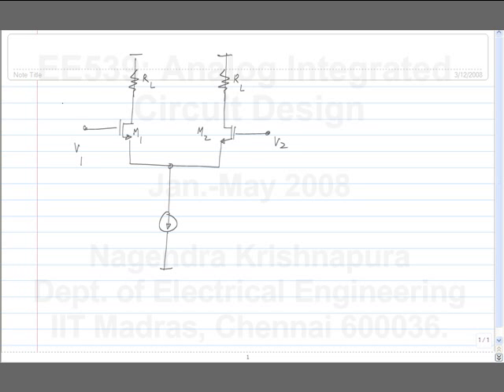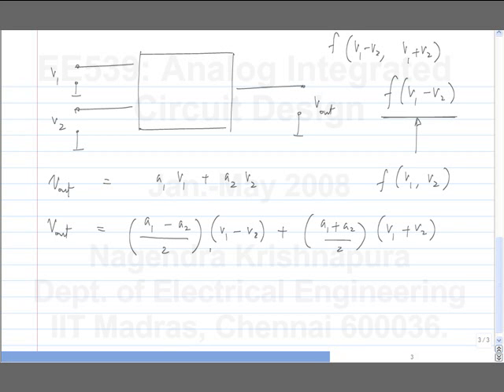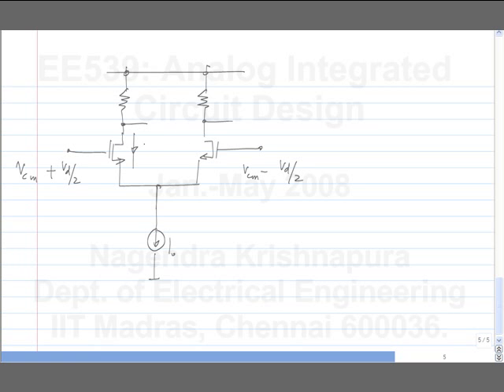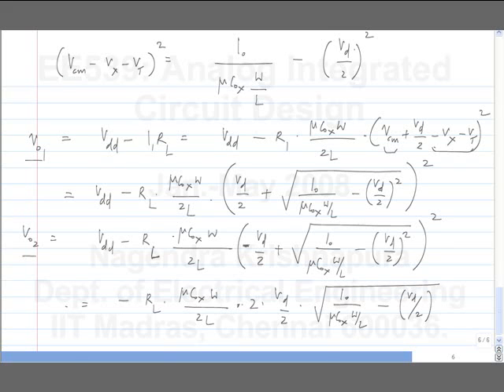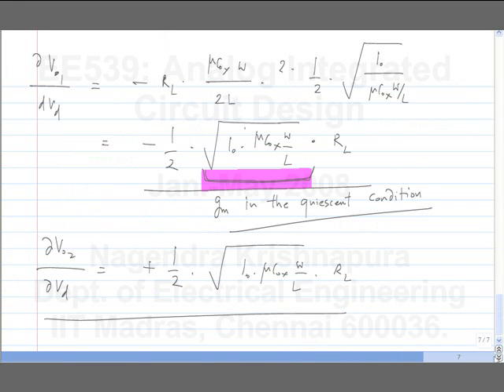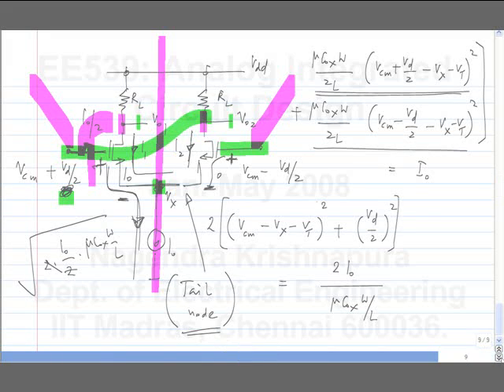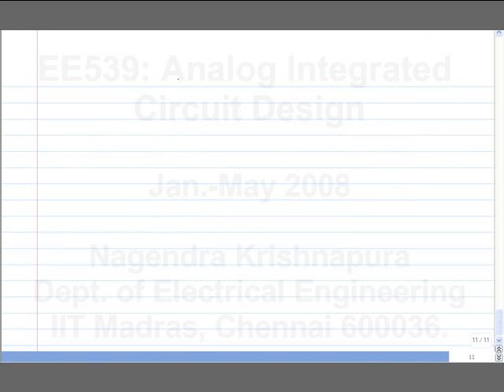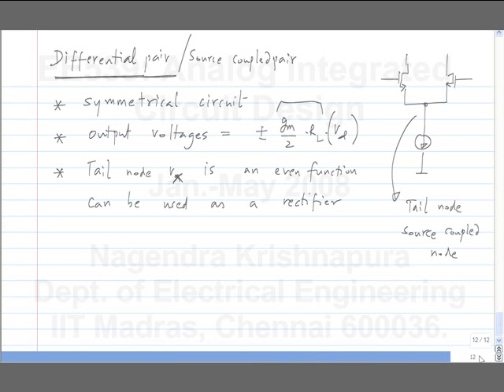lecture 35 Differential pair-introduction